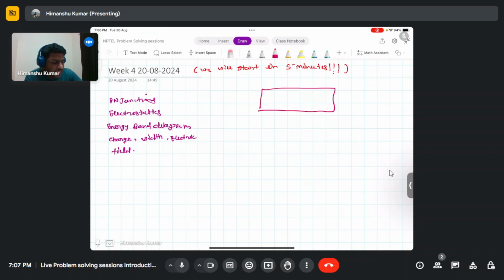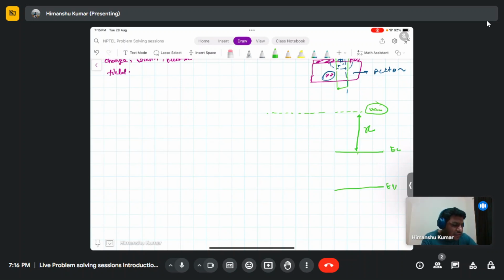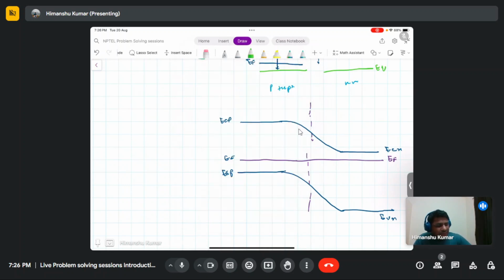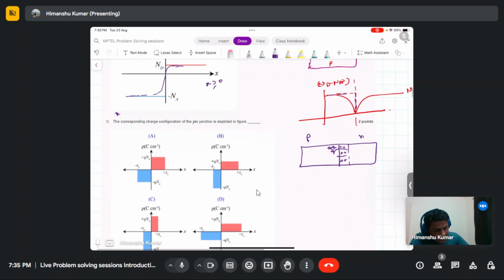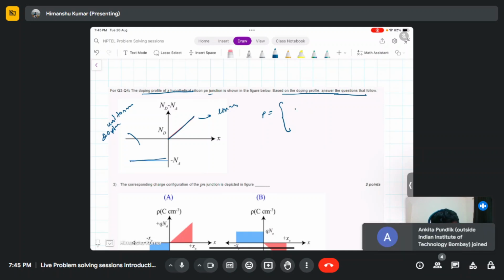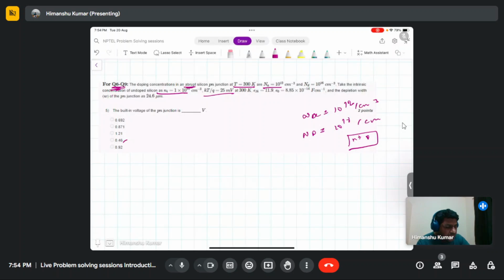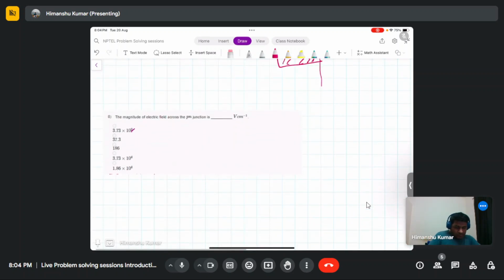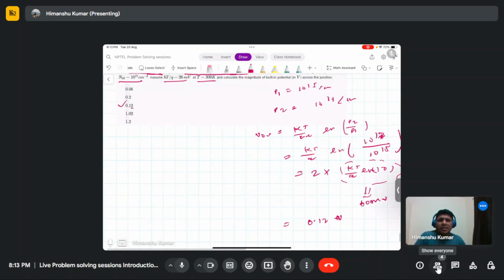Week 4 Introduction to semiconductor devices (noc24-ee99)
Hi all, This is the recording of the session on 20 August 2024.